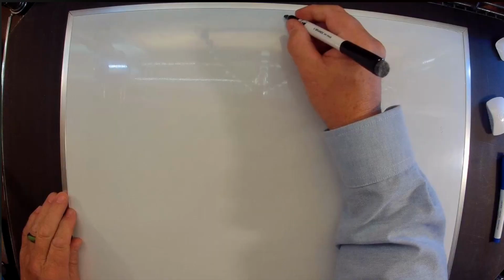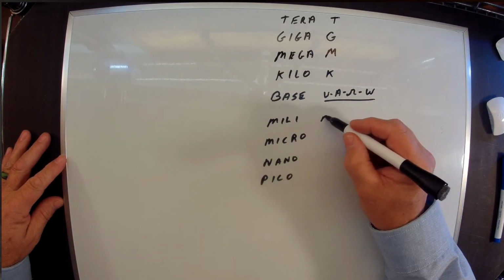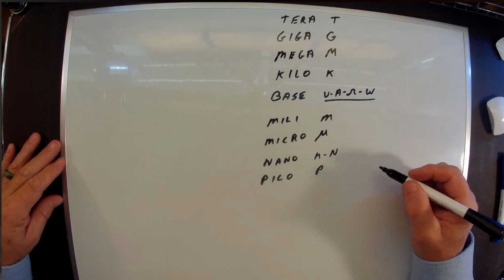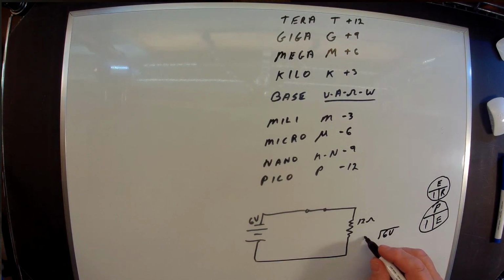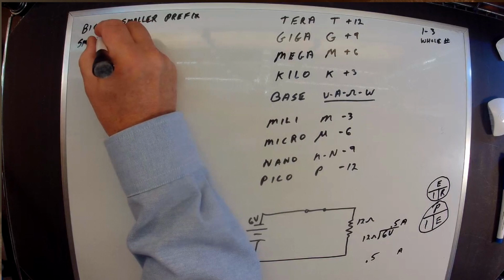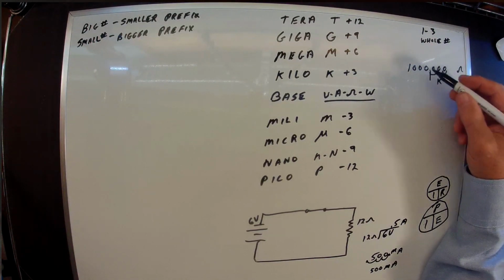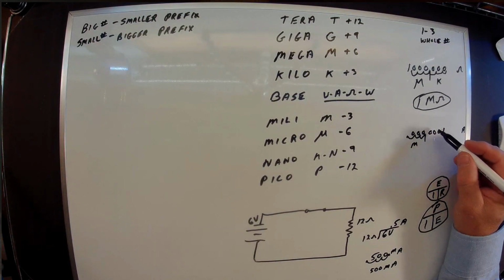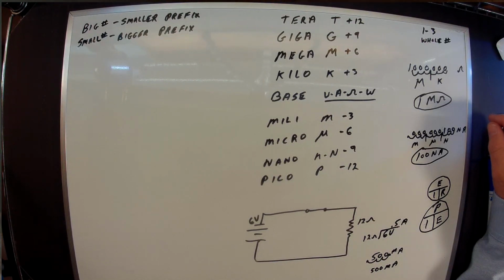Video 2 Electrical Prefix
Converting large and small numbers using prefixes, in electrical calculations.